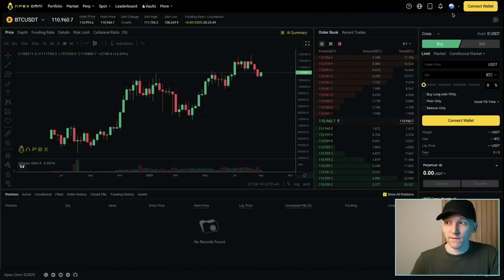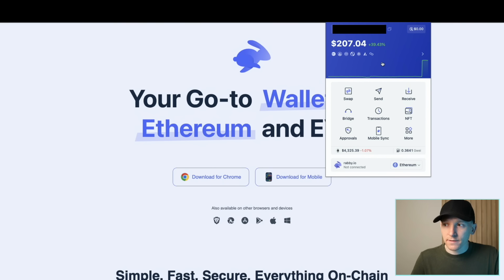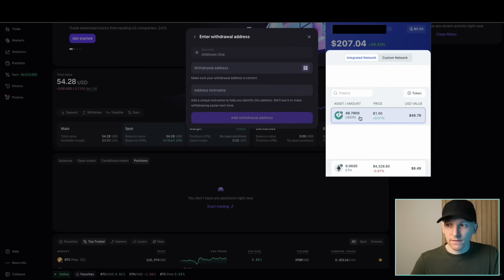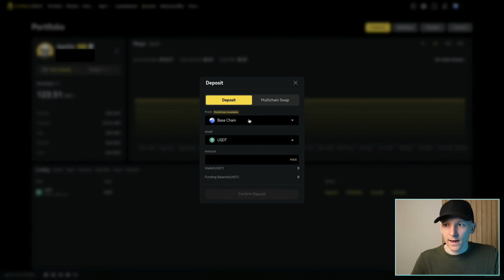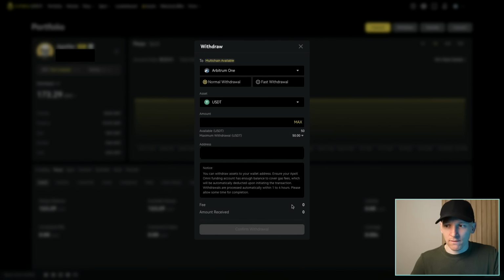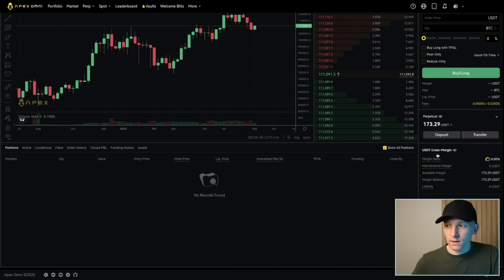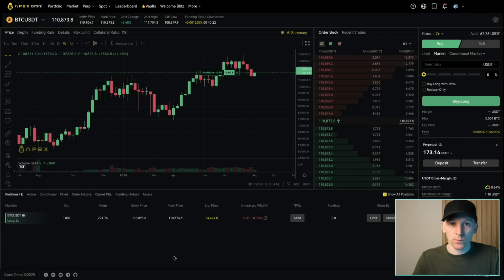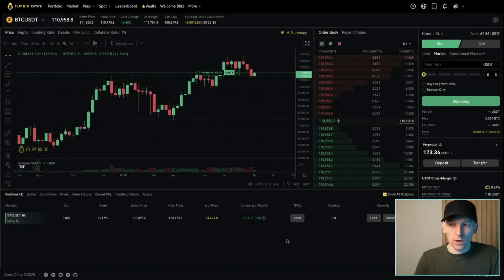How to Use Apex DEX for Beginners (Connect, Deposit, Trade, Withdraw)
How to use Apex DEX - Apex exchnage crypto trading

TIMESTAMPS:
0:00 Apex DEX tutorial
0:32 What is Apex DEX
1:48 Deposit USDT into wallet
5:14 How to connect wallet to Apex DEX
6:02 Apex DEX portfolio
6:58 How to deposit USDT to Apex DEX
8:24 How to withdraw from Apex DEX
9:10 Apex DEX trading screen
12:29 How to trade on Apex DEX
13:52 Manage position
15:42 How to sell out on Apex DEX